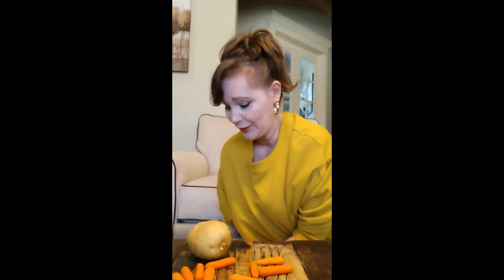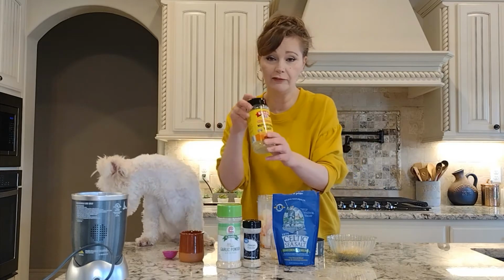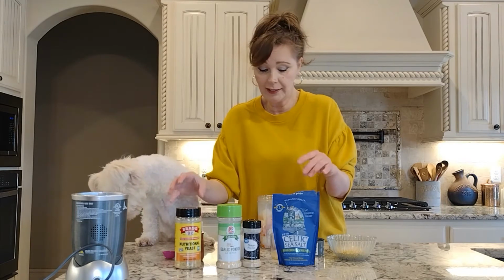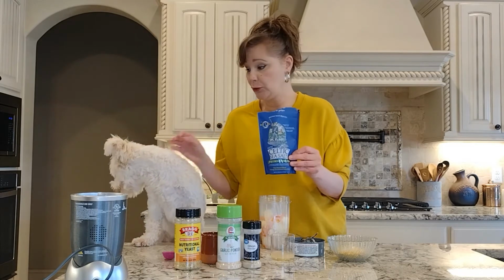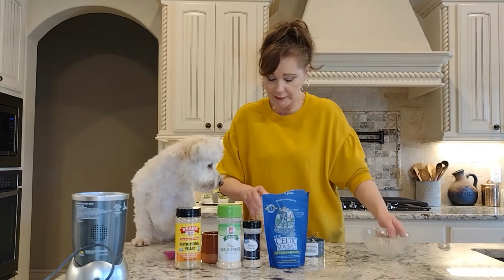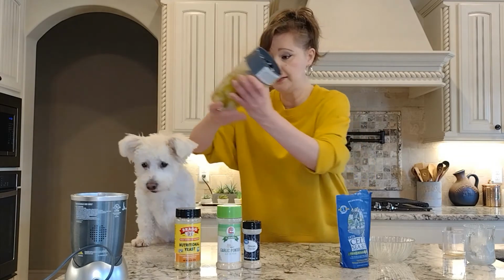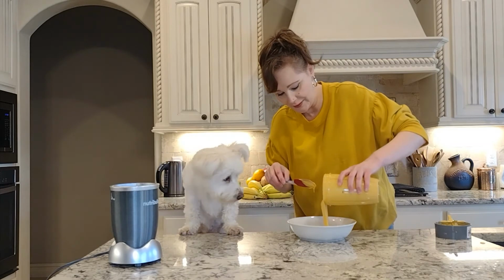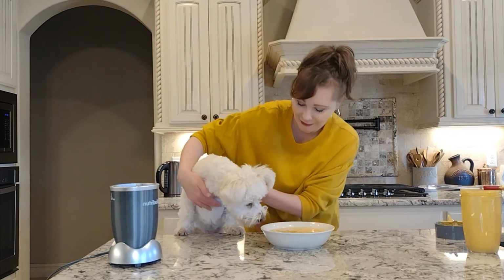YOU WON'T BELIEVE THIS! Cheese out of Potatoes and Carrots (Vegan/Plant Based)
This Plant Based Cheese is amazing and affordable.

INGREDIETS:

2 Medium Yellow Potatoes  (2 cups) - cubed in 1" pieces
2 Large Carrots  (1 cup) - chopped in smaller pieces than potatoes

1/2 cup Nutritional Yeast  (found in Whole Foods or Sprouts), I use Bragg
1 teaspoon Salt  (I used Celtic salt, but any salt will do)
1/2 teaspoon Garlic Powder
1/2 teaspoon Onion Powder
Juice of Half of Lemon
1/2 cup Milk  (Plant Based Unsweetened, I used Almond milk)
1/3 cup Olive Oil

Boil Potatoes and Carrots together for 20 minutes with 1 teaspoon of salt.  Drain and add them to the blender.  To the cooked Potatoes and Carrots add the remaining ingredients.  Blend for 1-2 minutes.